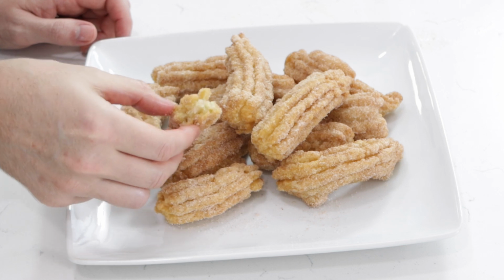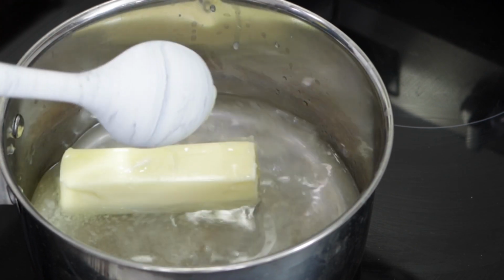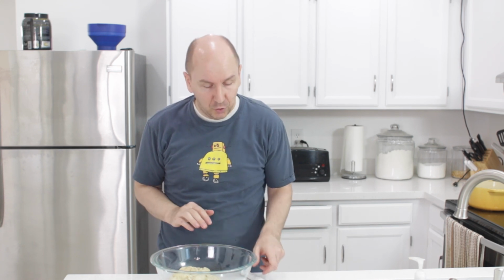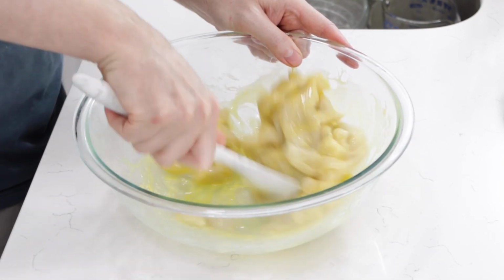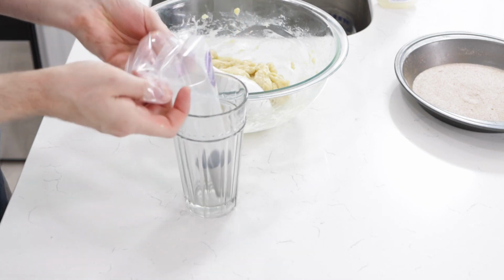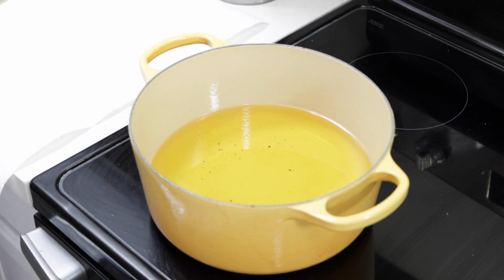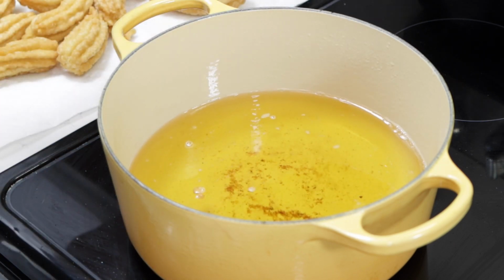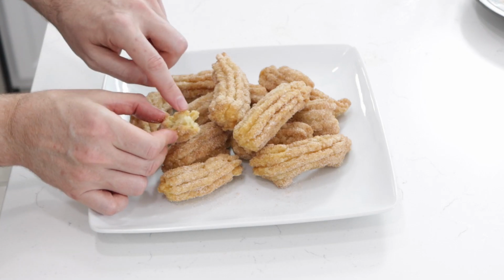How to Make Gluten Free Churros | Easy Gluten-Free Churros Recipe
In this episode of In The Kitchen With Matt, I will show you how to make gluten-free churros. This easy gluten-free churros recipe is perfect for people who can't have gluten but love churros! They are incredibly simple to make with just a few ingredients. If I can do it, you can do it. Let's get started!

Buy my new mini-cookbook "All Things Chocolate" here on Etsy Or buy the Kindle version here on Amazon

Ingredients:
1 cup water (237ml)
1/2 cup butter, salted or unsalted (113g)
1/2 tsp salt (2g)
1 cup of 1 to 1 Gluten-free flour mix (148g)
1 large egg
1 cup granulated sugar
1 to 2 tsp. ground cinnamon, or more if you like (2 to 5g)
Oil for frying, canola, vegetable, coconut, etc.

Tools:
Disposable pastry bags
Pastry tip
Pots
Wooden spoon or another sturdy spoon
Bowls
Paper towel
Pie plate or plate

Video Production Gear I use:
Canon 90D
Canon 70D
Canon EFS 24mm
OBS Studio